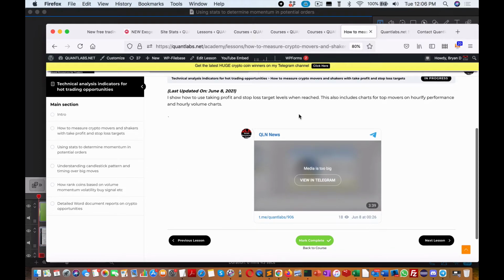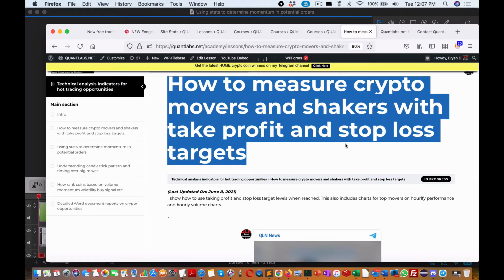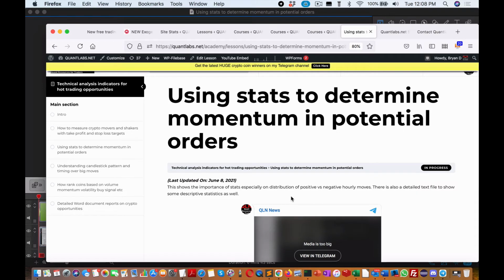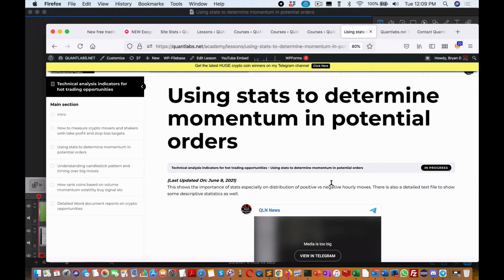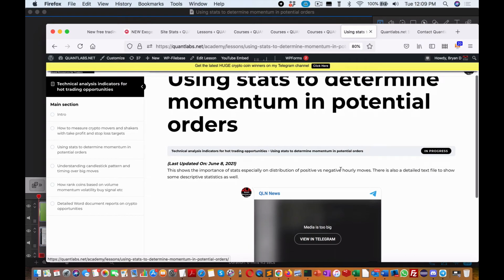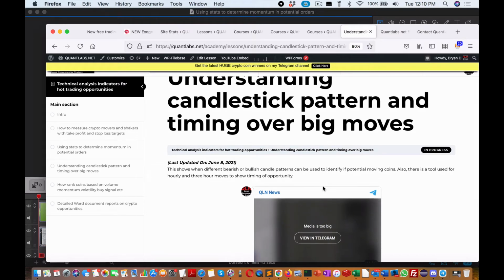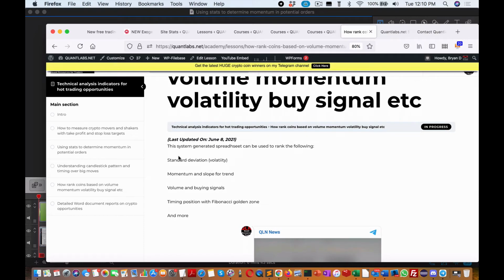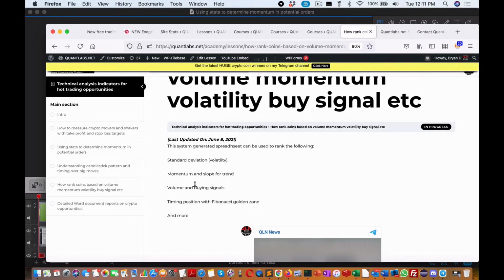Intro to Technical analysis indicators for hot trading opportunities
I am working on a new Technical Analysis indicator course for hot trading opportunities. This is namely part of the Quant Analytics reports including statistical distribution study. It will help to suss out potential hot moving cryptocurrency coin movers and validate them, As I have report before, I am hoping to build out a free trading community these techniques with algo traders on my Discord server which is here:

I wil be delilvering the videos on this channel as well.

Join my free daily newsletter and get some free trading secret sauce PDFs